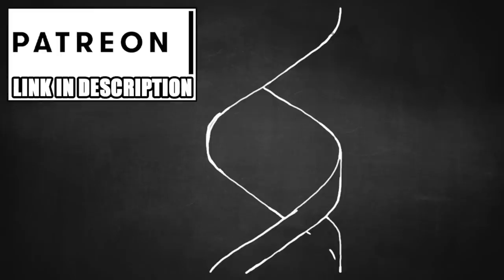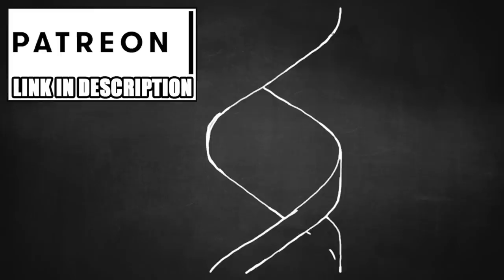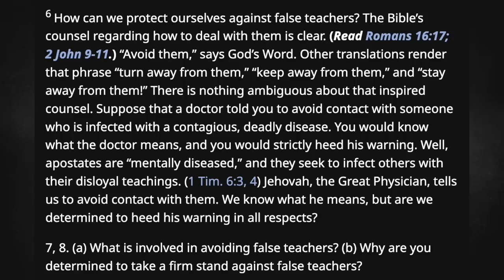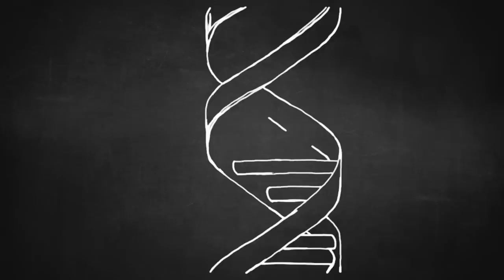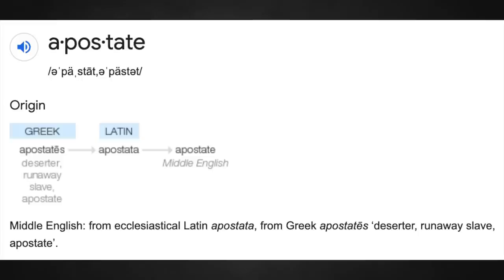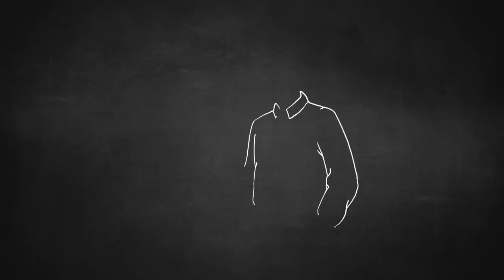New JW Prophecy: Babies Are ENEMIES OF GOD? (SERIOUSLY)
Jehovahs Witness Governing Body member Stephen Lett came out with new prophecy recently: babies are enemies of god. His REAL reason for revealing this prophecy is because he wants to scare parents into getting their children baptized and controlled as early as possible, so they don't have a chance to break away from the religion when they get a little older.

Religious Evangelist Warning Sign

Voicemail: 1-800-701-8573